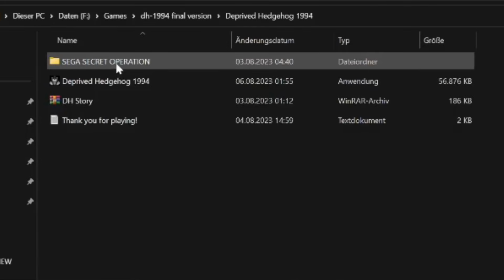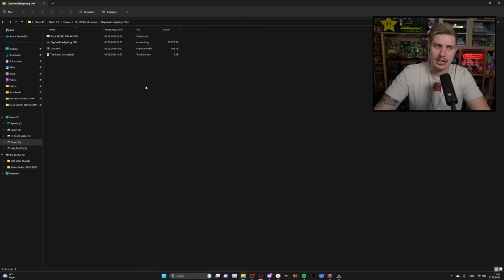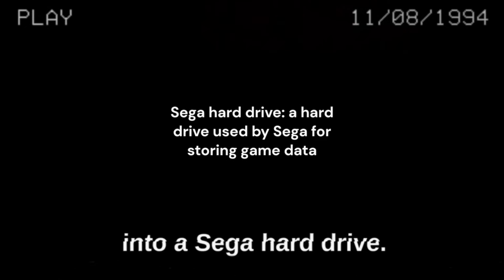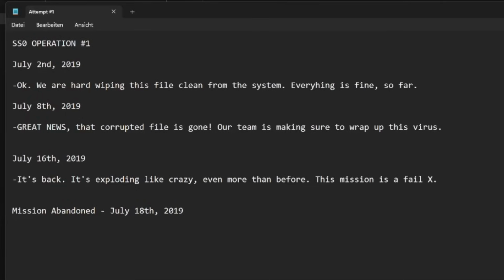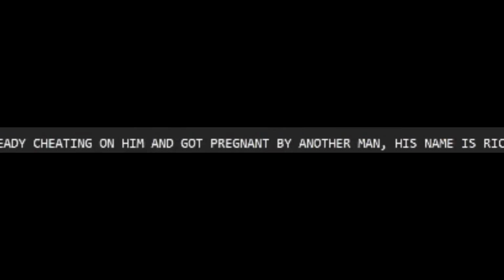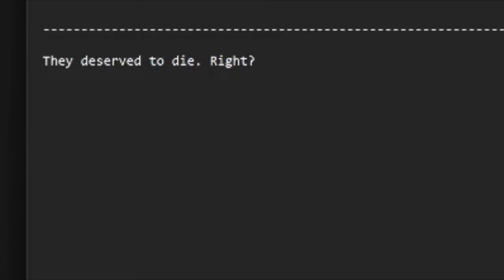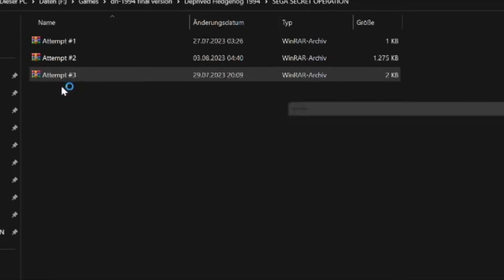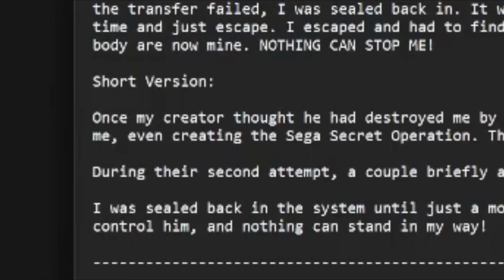SONIC.EXE HACKED INTO MY WEBCAM! DEPRIVED HEDGEHOG 1994 FINAL VERSION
Today we are back with the FINAL VERSION and last Update of DEPRIVED HEDGEHOG 1994, an amazing 4th Wall Breaking Sonic.EXE Game that got submitted to my third EXE Challenge! the LuigikidEX3Challenge
Seems like taking control of my Printer wasn't enough in the previous episode, cause in this version the game also tries to get access to your webcam and microphone! One of the most creative EXE Games I've ever played! ENJOY!

➤ Download Link: Submit or Download all the LuigikidEX3Challenge Games on my Discord Server